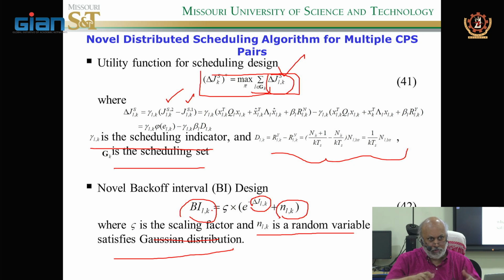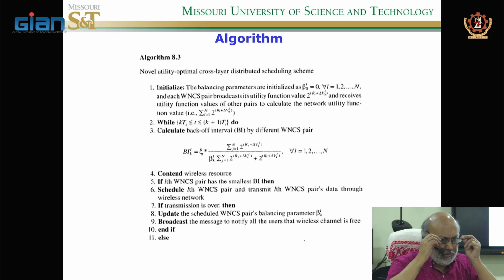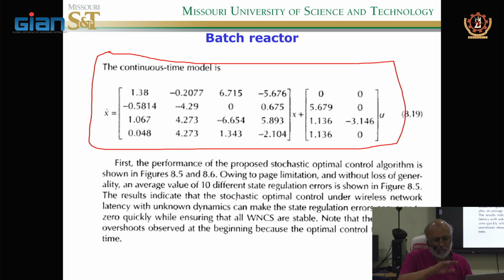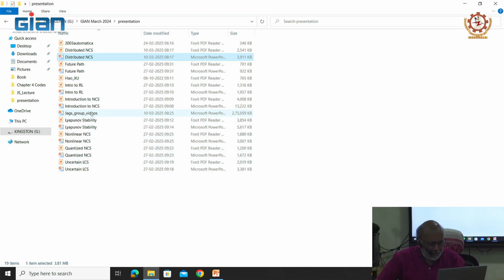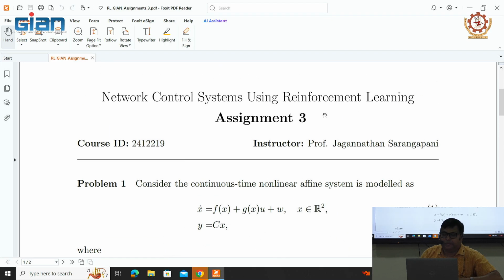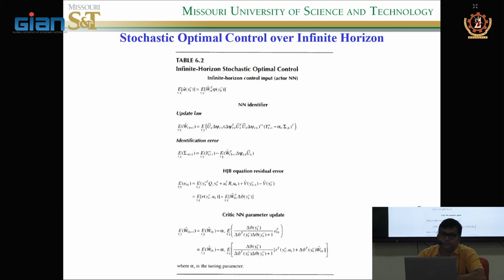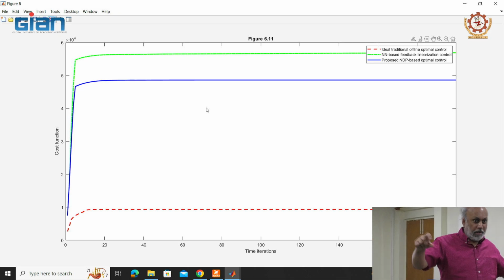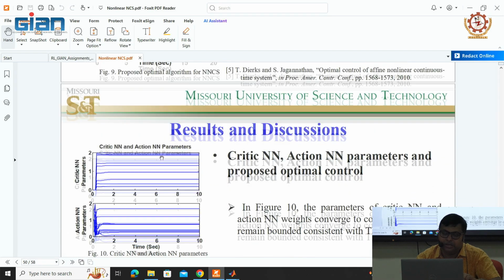L14 Event-Sampled Distributed Networked Control Systems